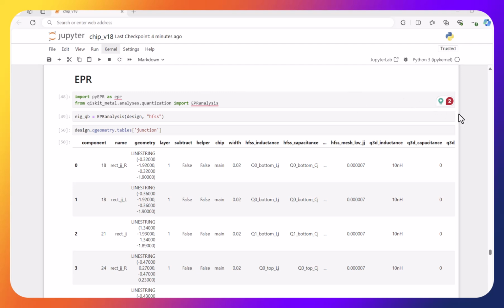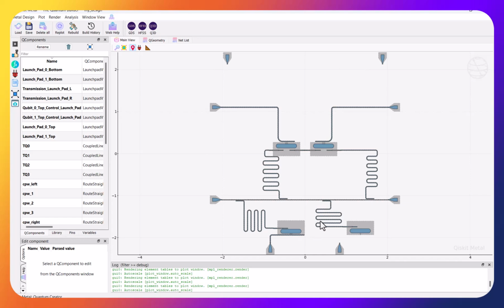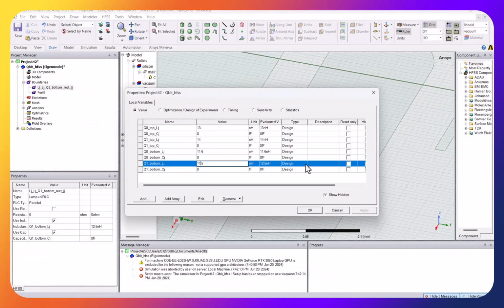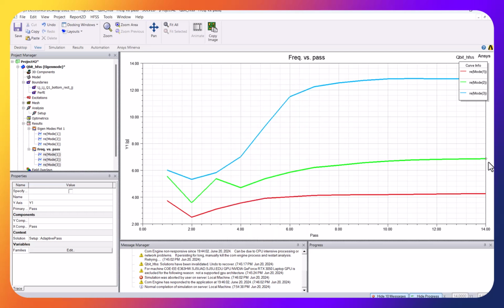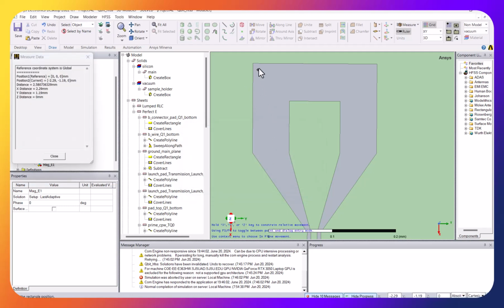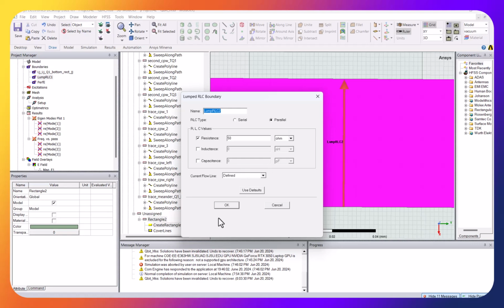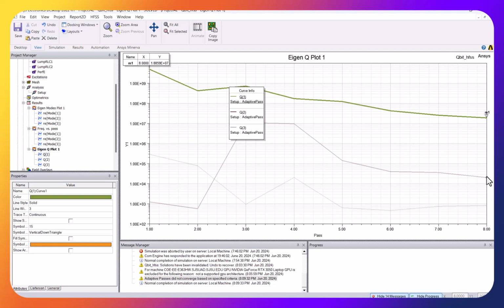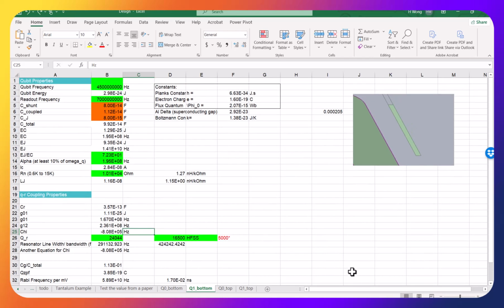HFSS Energy Participation Ratio for Cross Kerr Analysis - Quantum Chip Design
Qubit-Resonator Coupling
Qiskit Metal - HFSS for Cross Kerr Extraction using Energy Participation Ratio